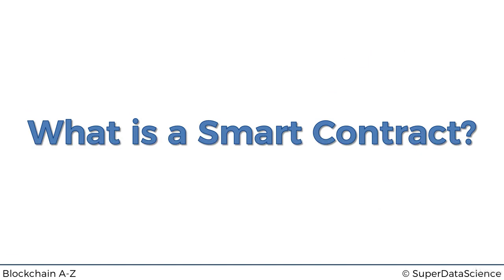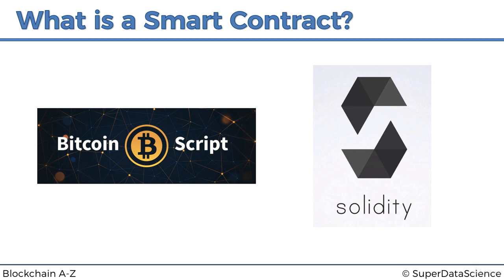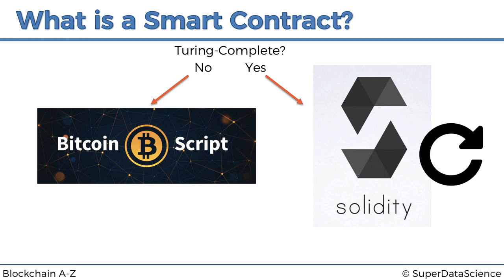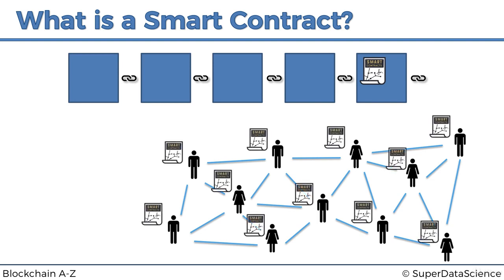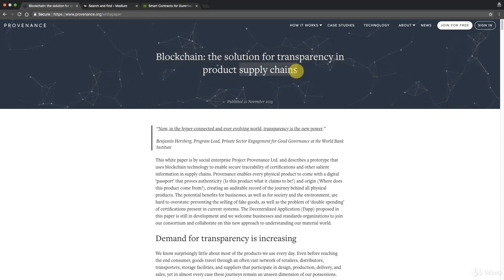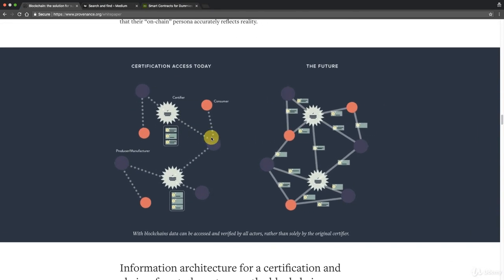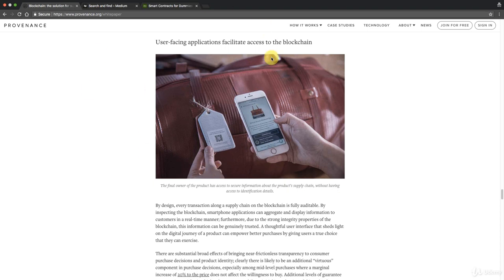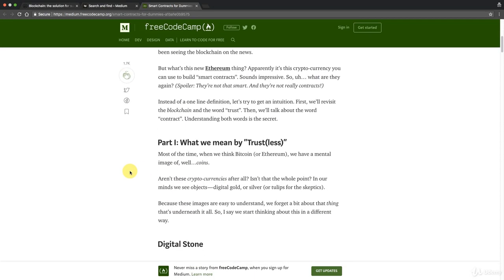What is a Smart Contract